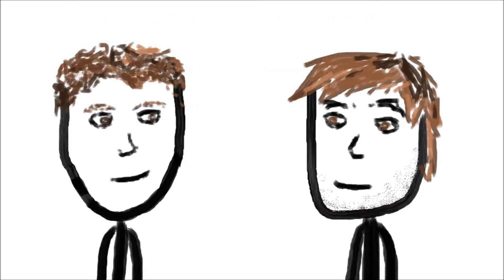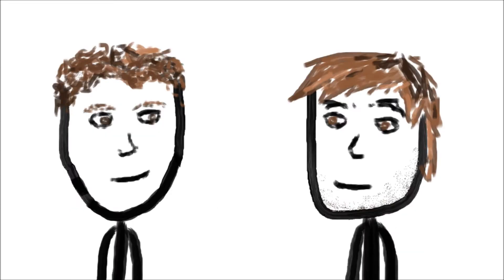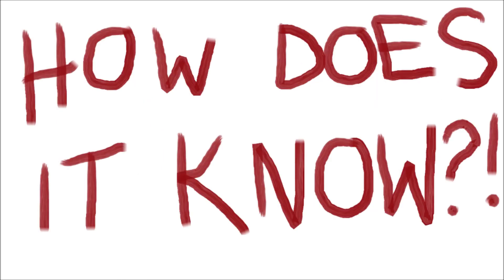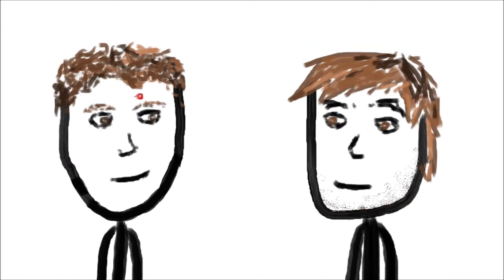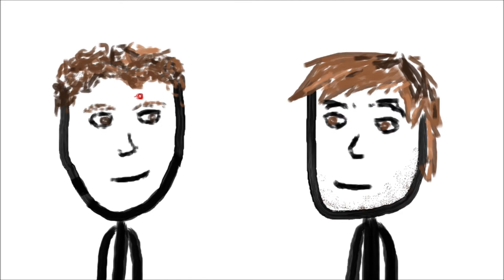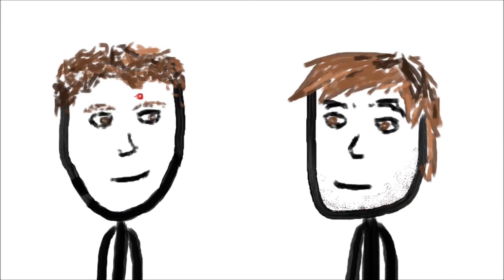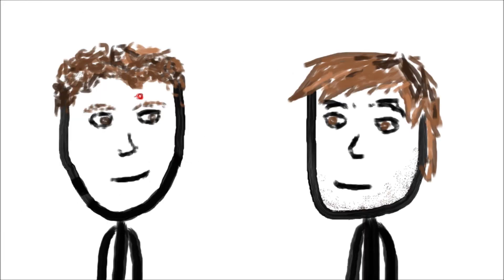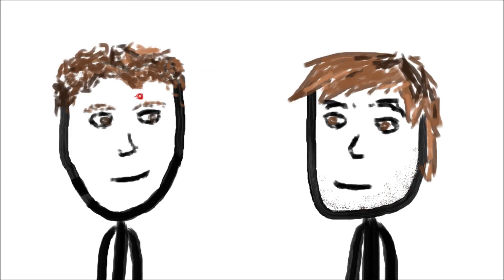Me vs You - Storytime - 'Burns'